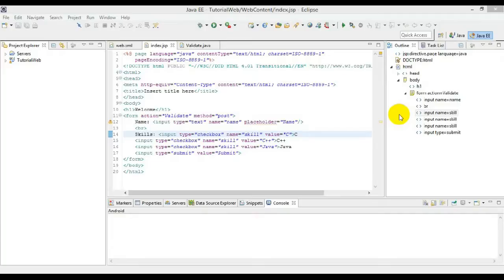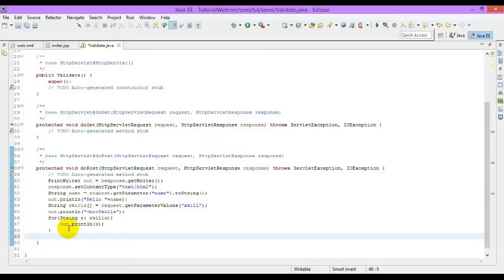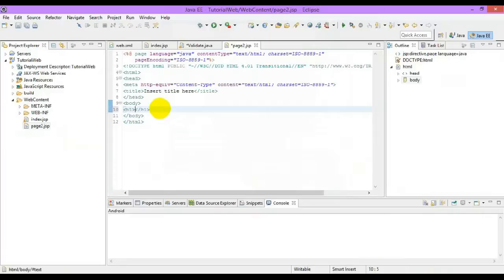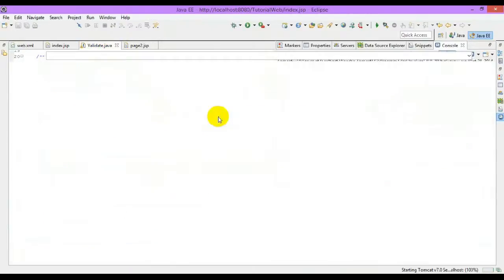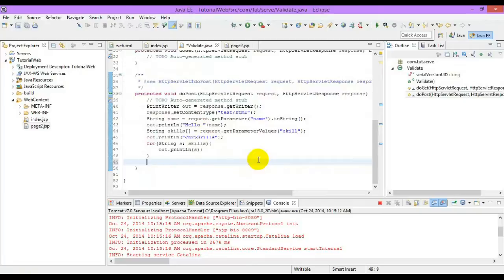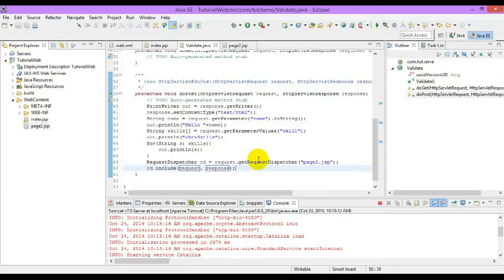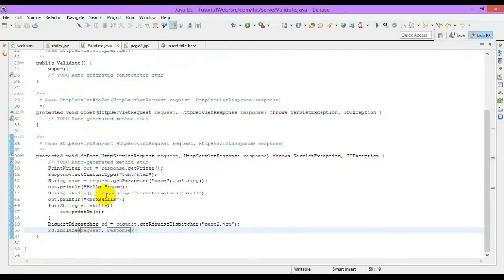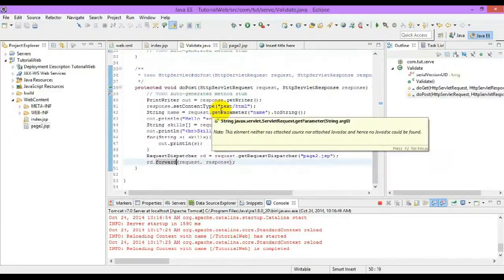JSP and Servlets #6 - Redirecting web pages in JSP (Client side & Server side)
This video explains how to redirect jsp pages using different methods